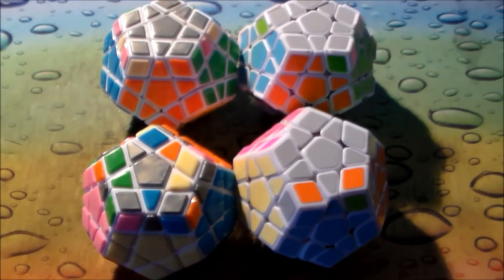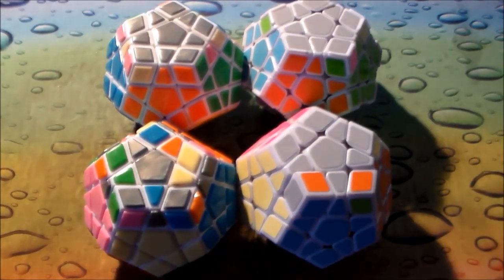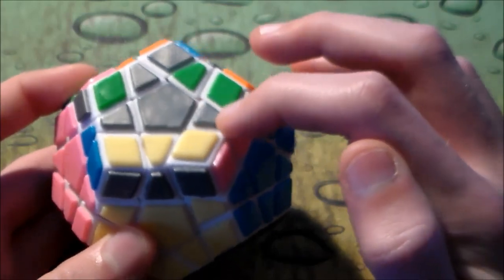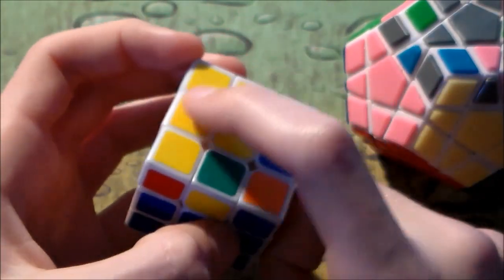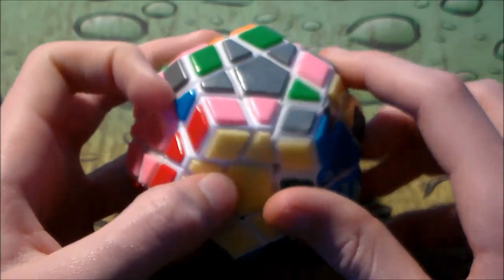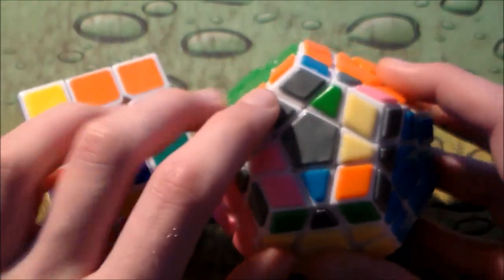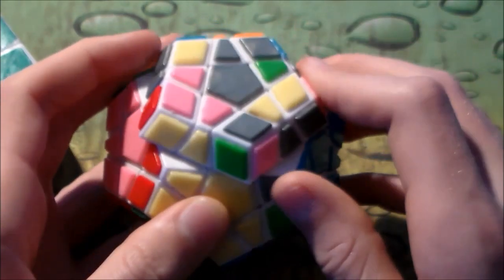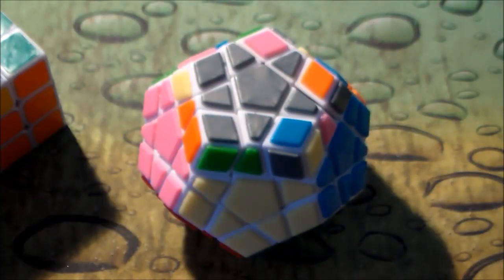[Mitch Lane] Megaminx 4LLL Tutorial: Part 1 - EO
Four Look Last Layer is a good intermediate method for solving the last layer of the megaminx in four steps. This video is about the first step, edge orientation.

Other videos in this series:
My Channel: Youtube.com/drumgod1997